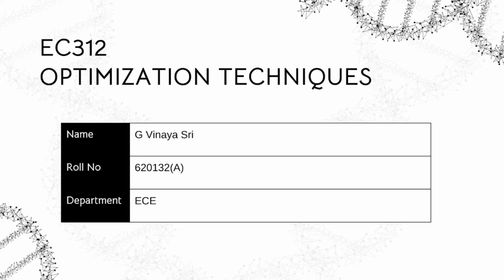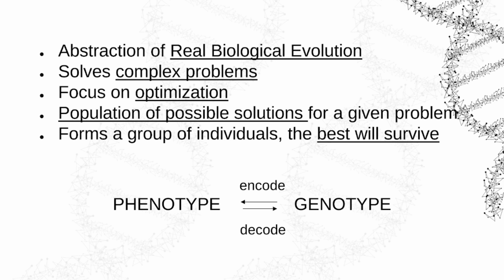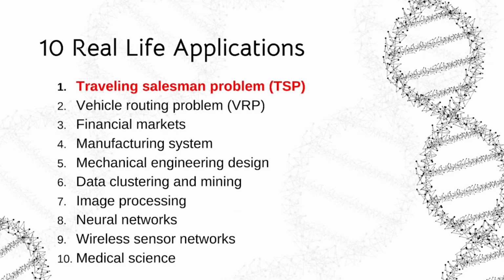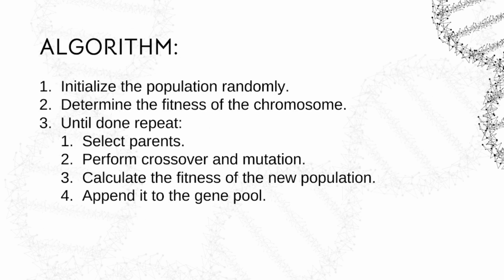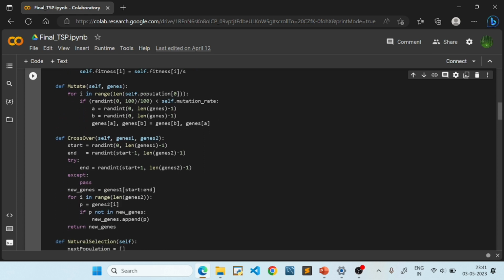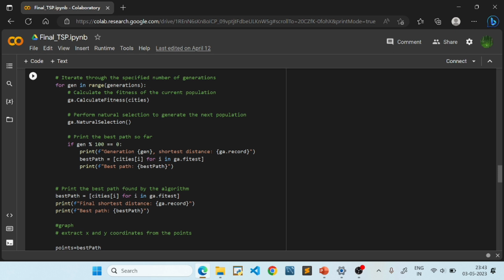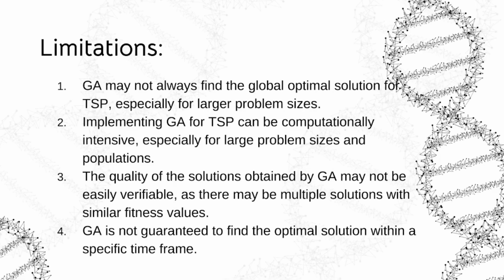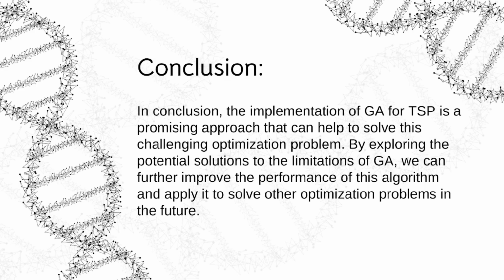620132_TSPusingGA_python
This video describes how Genetic Algorithm is used to solve Traveling Salesman Problem.

Done by:
G Vinaya Sri
620132
ECE
NIT ANP